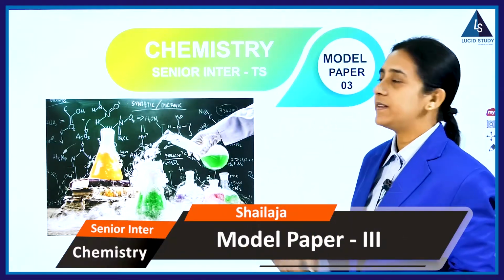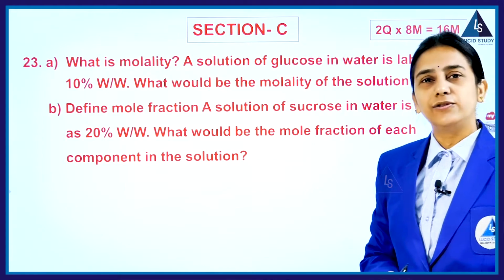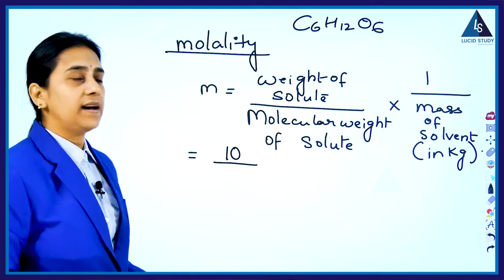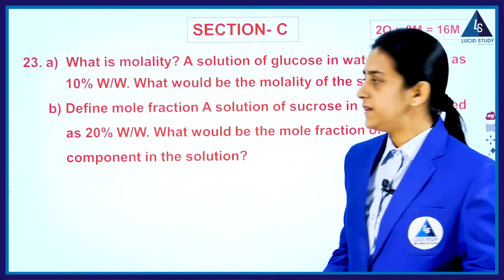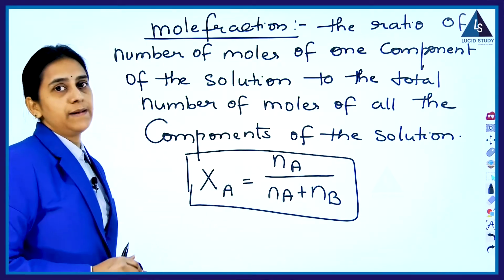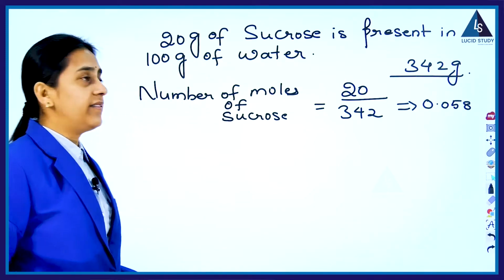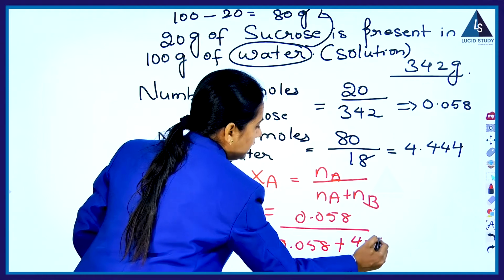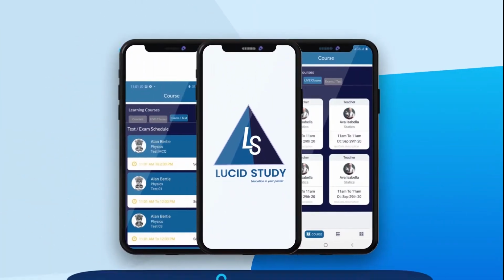Sr. INTER EXAMS |MODEL PAPER-3 | SCORE 90% PLUS | CHEMISTRY | LUCID STUDY|ONLINE EDUCATION APP